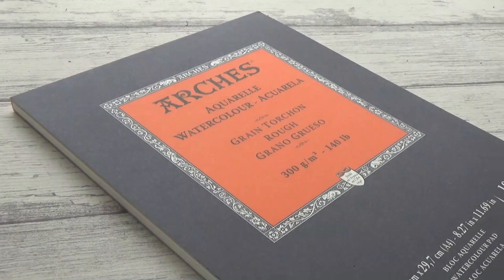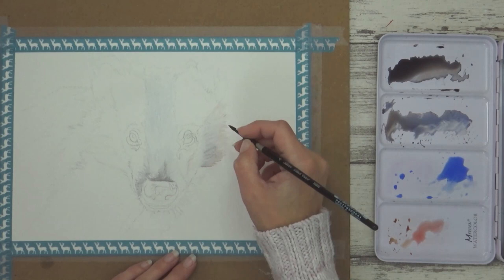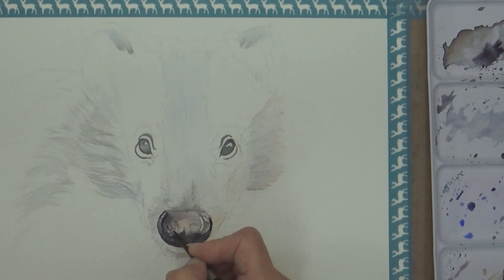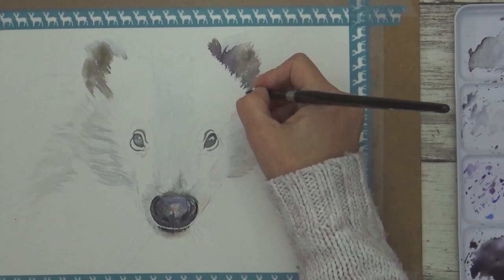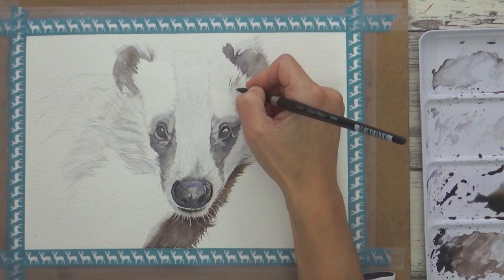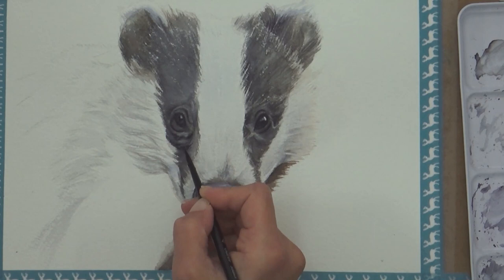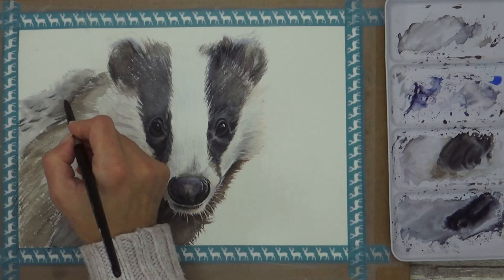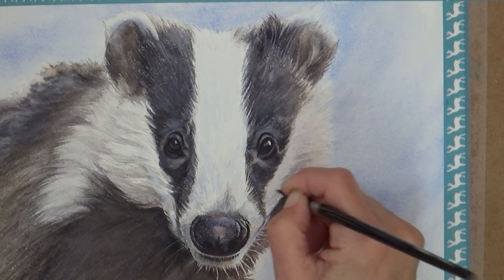ROUGH WATERCOLOUR PAPER : Fur Painting Techniques and Badger Painting TUTORIAL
Hi Guys!
In this video I'm painting a cute little badger and trying out Arches Rough watercolour paper. This is a very textured paper and can give you some wonderful effects in your watercolour paintings especially when painting animal fur!  I go through all the different watercolour techniques I use to paint realistic hair/ fur on my badger painting and talk about a few pros and cons of this paper too, so I hope you like the video and find it helpful.

Sarah

My Etsy Store! (SALE UNTIL END OCTOBER 2020!)

Reference photo (P. Barlowart on Pixabay)

Art Supplies
Arches Rough Grain Watercolour Paper (A4 Pad 140lb, 100% cotton)
Kneaded Eraser (Faber-Castell)
Silver Black Velvet Round Brushes sizes 8, 12
Winsor and Newton designers gouache (permanent white)
Meeden pink tin
Watercolour paints (French Ultramarine by Winsor & Newton: Burnt Sienna by Sennelier: Indian Red by Winsor & Newton: Sepia by Winsor & Newton; Neutral tint by Winsor & Newton: Burnt Umber by Daniel Smith; Winsor red by Winsor & Newton: Winsor Violet by Winsor & Newton: Mijello Blue by Mission Gold: Indigo by Schmincke Horadam)